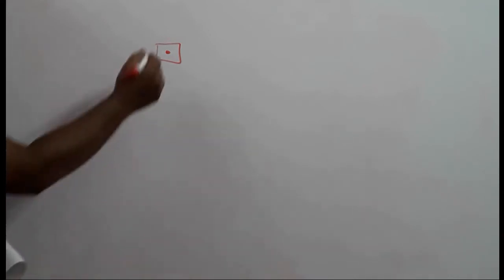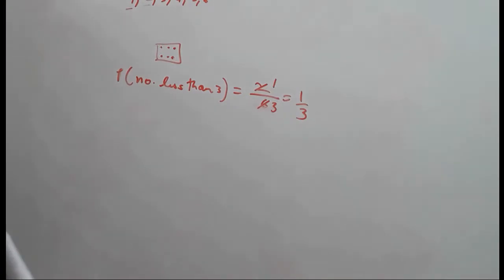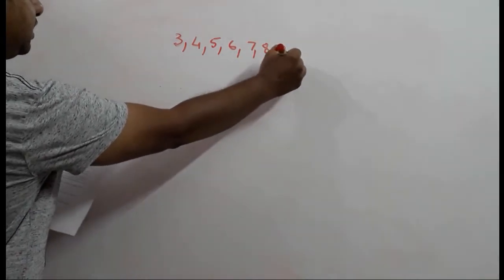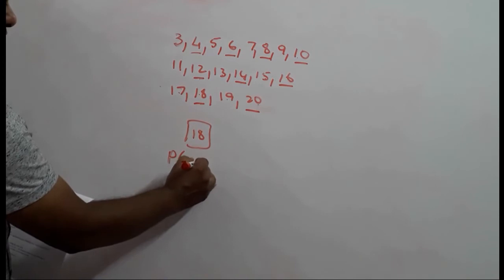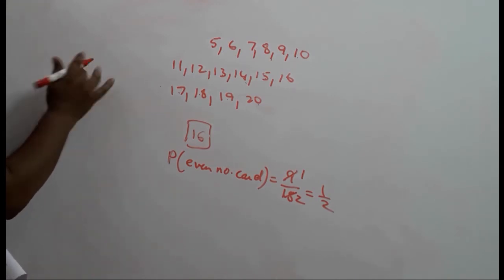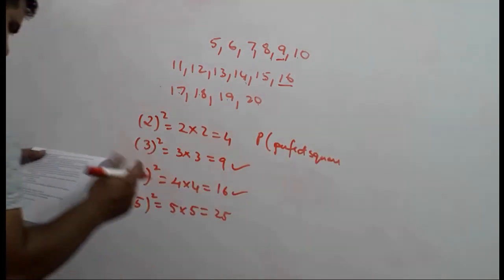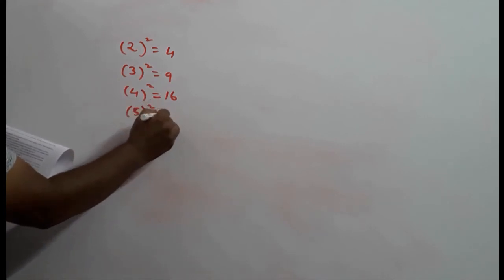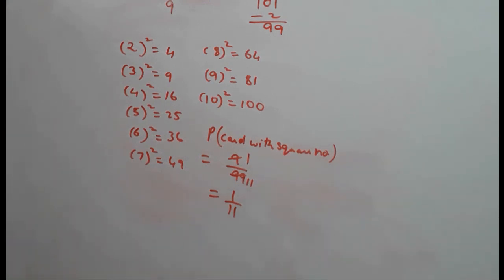Probability Class 10 | Part 3 | Examples | SmartKidz Goa Board Maths Chapter 15 | NCERT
QUESTIONS
1. A die is thrown once. Find the probability of getting a number less than 3.

2. A die is thrown once. Find the probability of getting a number greater than
    5.

3. Cards bearing numbers 3 to 20 are placed in a bag and mixed thoroughly.
    A card is taken out from the bag at random. What is the probability that
    the number on the card taken out is an even number?

4. A box contains cards marked with numbers 5 to 20. A card is drawn from
    the bag at random. Find the probability of getting a number which is a
    perfect square.

5. Cards with numbers 2 to 101 are placed in a box. A card is slected a
    random. Find the probability that the card has a square number.